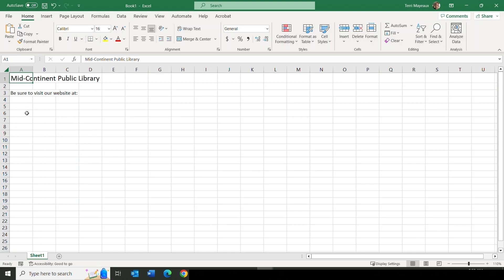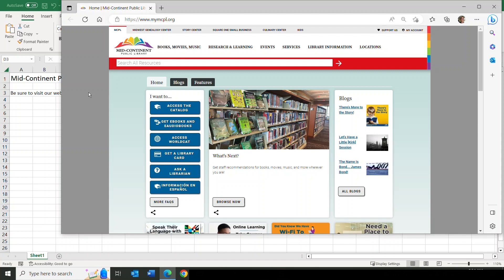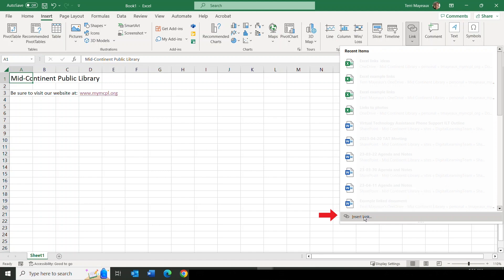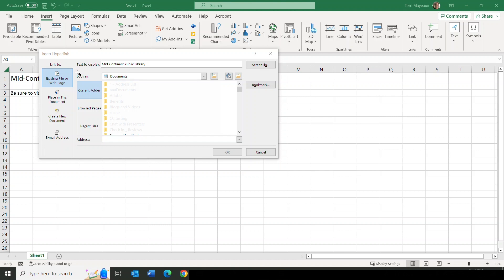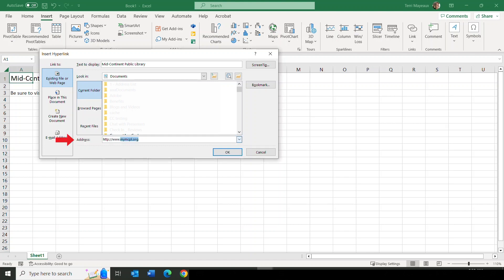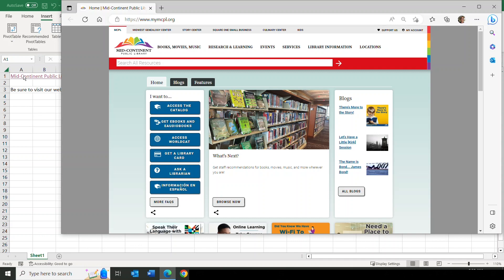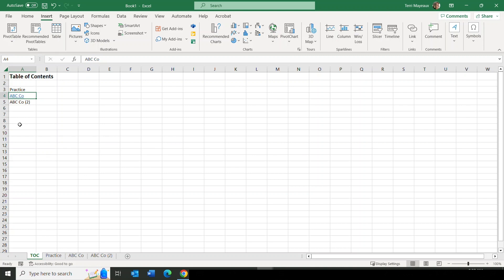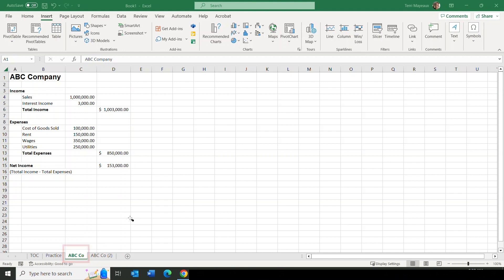Excel Basics - Links & Bookmarks | Technology Education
Learn how to add links and bookmarks to your spreadsheet. Easily navigate to other locations in your spreadsheet or to other spreadsheets and even websites.

Windows 10 and Microsoft 365 Apps for Enterprise were used to create this video. Features shown can also found in other versions of the software.